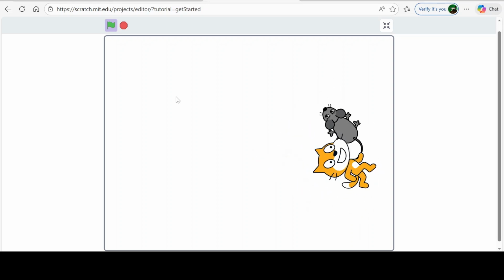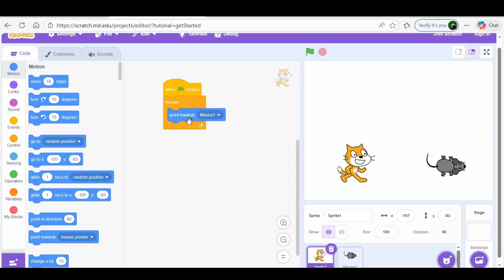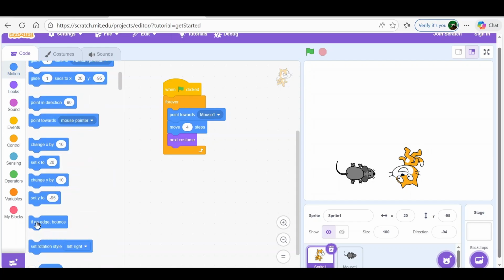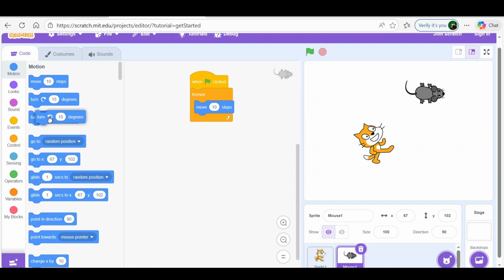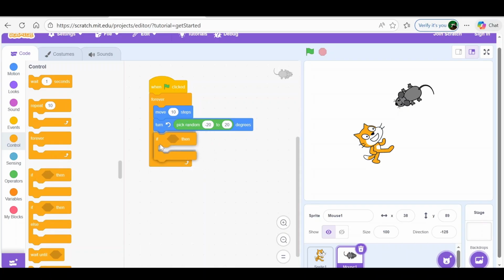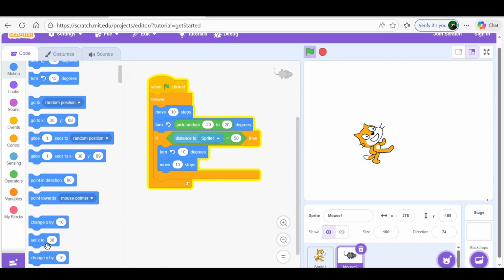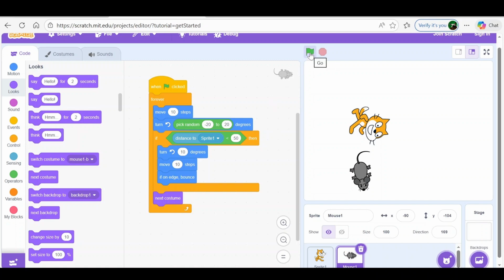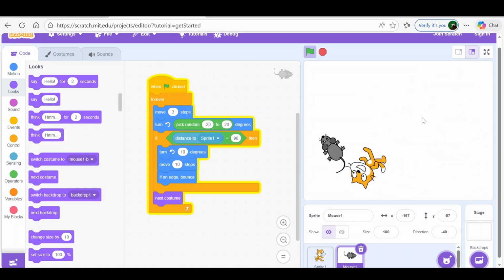Scratch STEM Project: Cat and Mouse Chase Game 🐱🐭👇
In this Scratch programming tutorial, you will learn how to create a fun Cat Chasing Mouse game step by step!

This beginner-friendly Scratch project teaches you how to:

Make sprites move using keyboard controls

Detect collision (touching mouse)

Add score variable

Use forever loops and condition blocks

Make a simple interactive game

This is a perfect Scratch coding project for kids, beginners, and students learning block-based programming.

📈 SEO Keywords (Use naturally in description)

scratch cat and mouse game
cat chasing mouse scratch project
scratch game tutorial for beginners
scratch coding for kids
scratch collision detection
scratch game with score
scratch keyboard control tutorial
easy scratch projects

🔥 Hashtags (Add at the end of description)